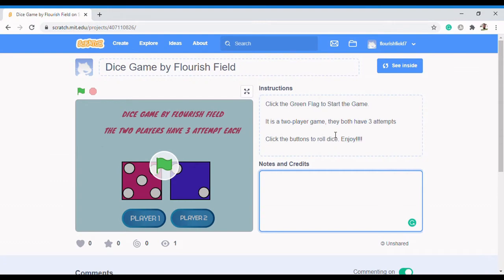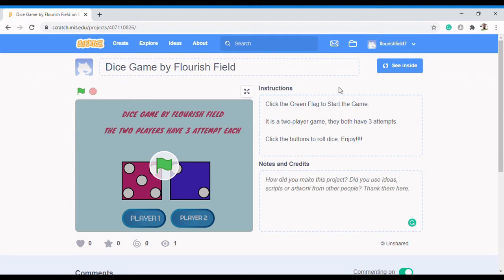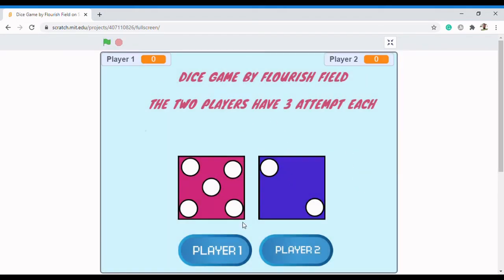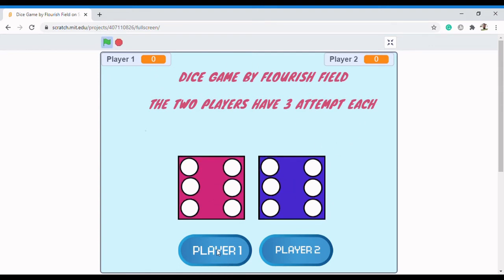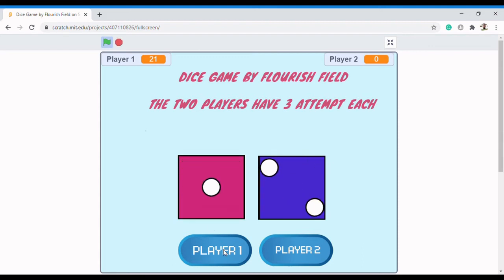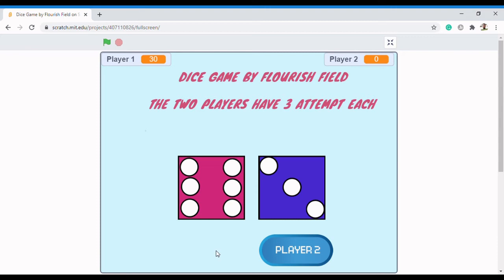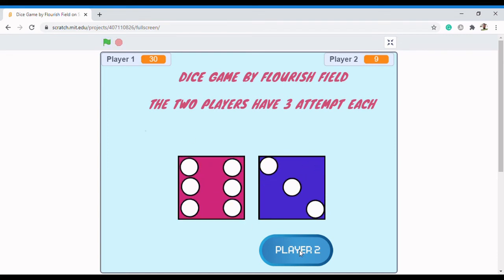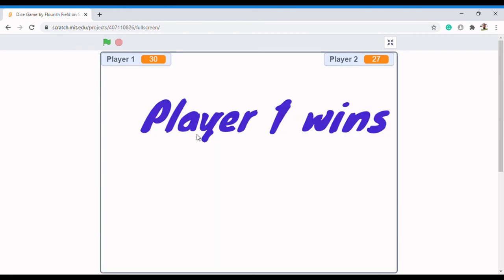Scratch Tutorial: How to Create a Dice Game in Scratch (Introduction)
In this video, the dice game by flourish field would be introduced by the instructor. Ensure that you watch the video until the end to understand how the game works. Enjoy!!!